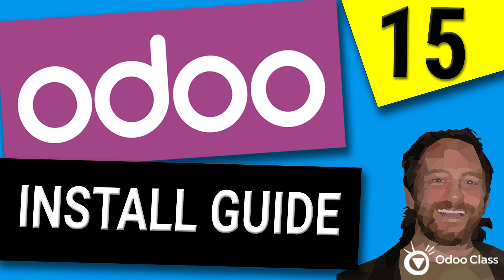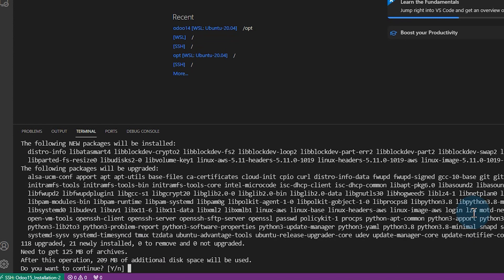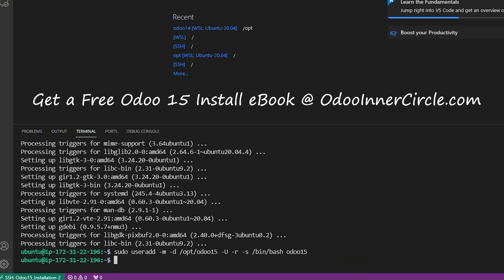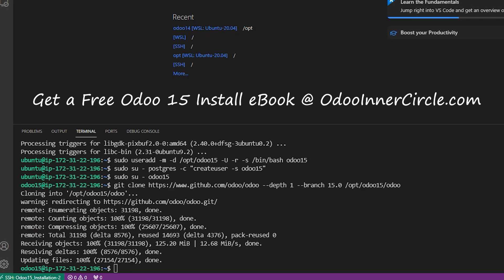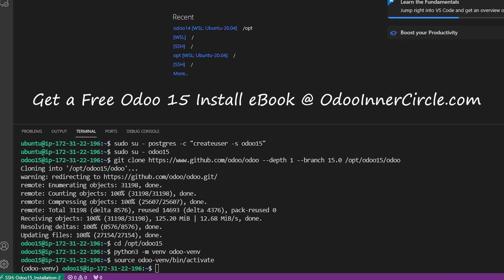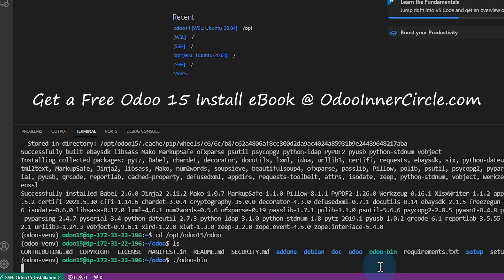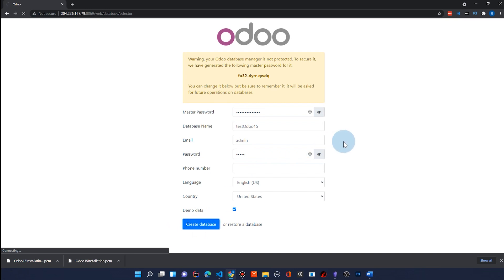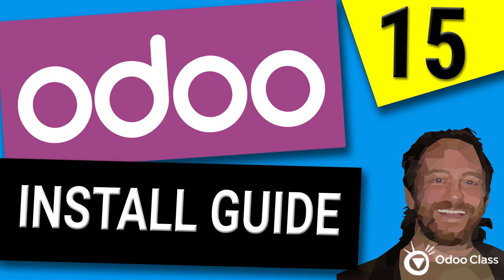ODOO 15 INSTALL GUIDE WITH eBook | UBUNTU 20.04 | COMMUNITY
Complete Odoo 15 Install Guide for Ubuntu 20.04 with eBook.

Installed in a Virtual Environment to follow best practices!

Odoo 15 was just released today, the same day of this video. See all the new Odoo features. What's New in Odoo?  See Odoo 14 and Odoo 15 compared.

Would you like to learn more about Odoo? I have worked with literally thousands of companies to assist them in starting or growing their business with Odoo.